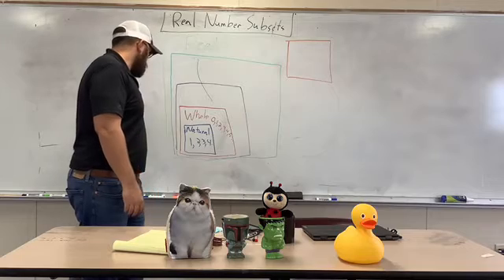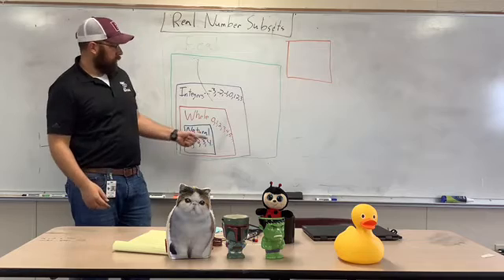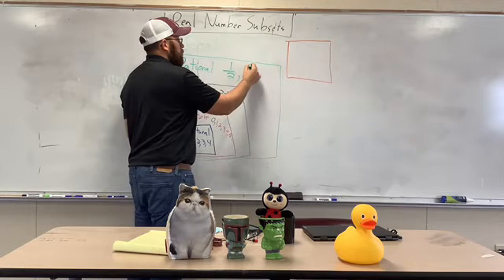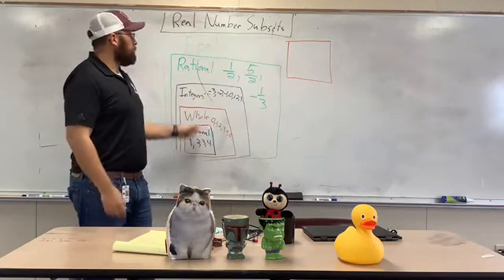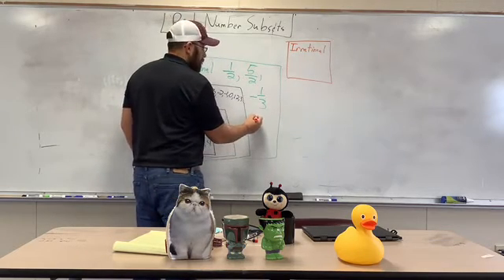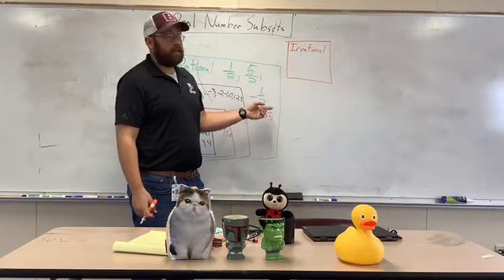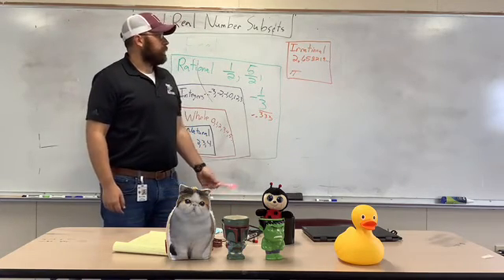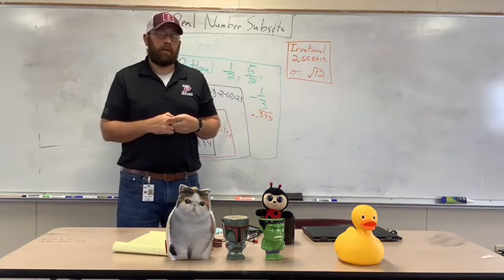Subsets of Real Numbers